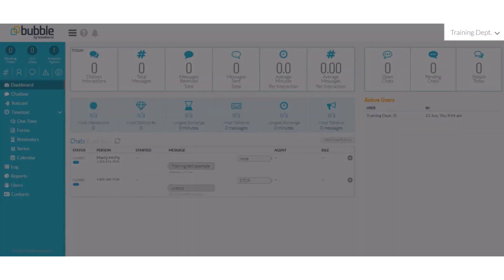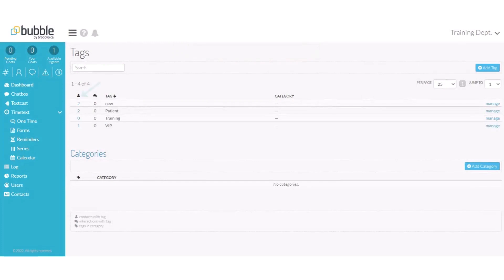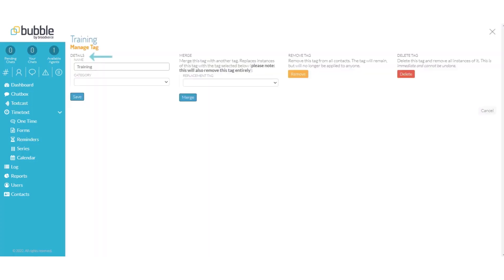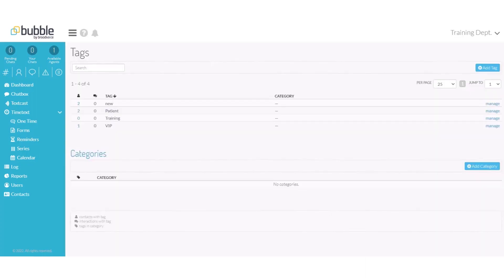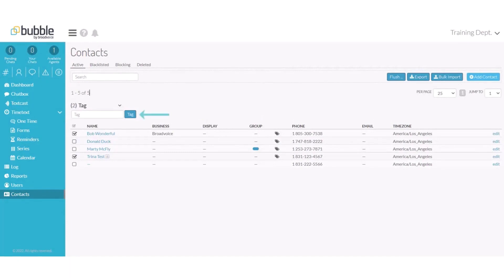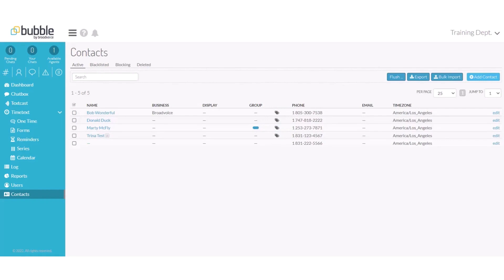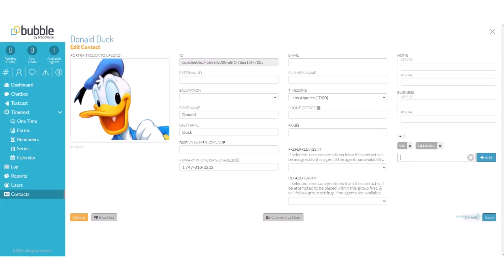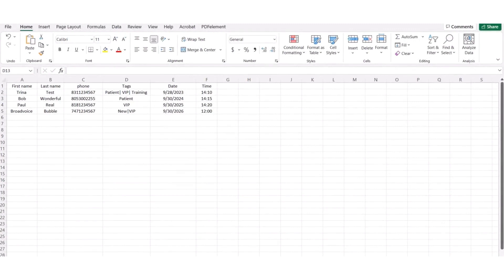Bubble – Create and Manage Tags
How to create and manage tags, which can be attached to contacts and used to send targeted messages.